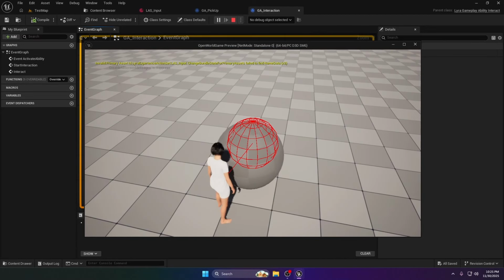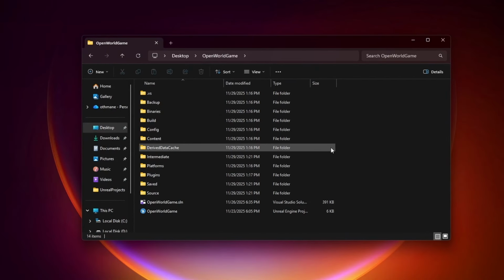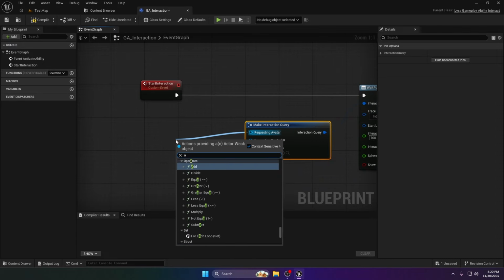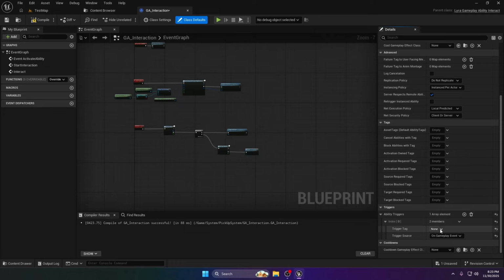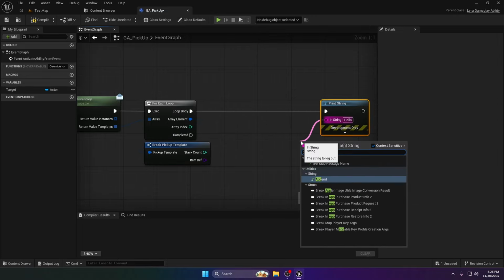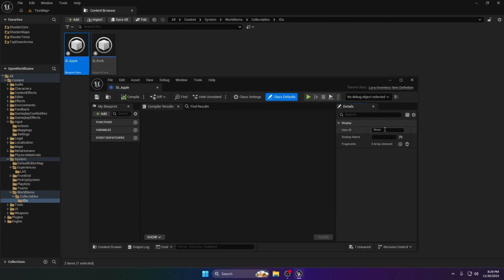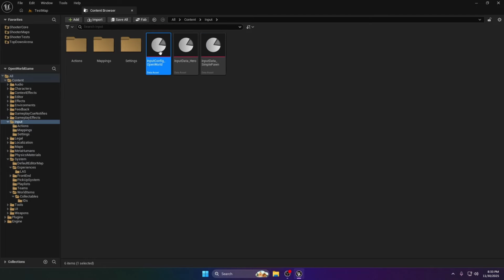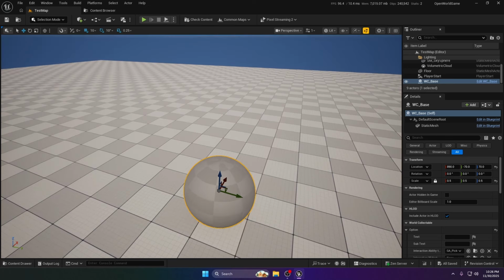Setting Up the Pickup System + Interaction Ability | Open World Survival Game –EP3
Welcome to Episode 3 of the Open World Survival Game series!
Today we’re adding a pickup system to our Lyra-based project and improving the player interaction ability.
You’ll learn how to modify the Gameplay Ability, hook up interactions, and make the player successfully pick up items in the world using Blueprint.